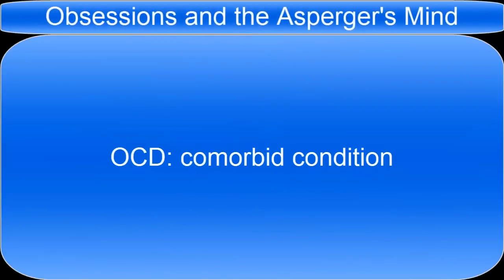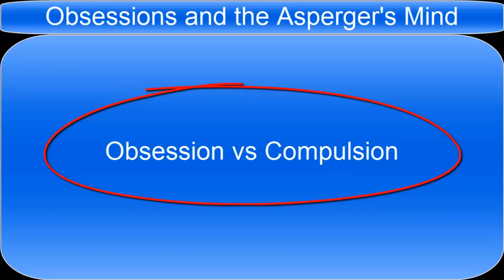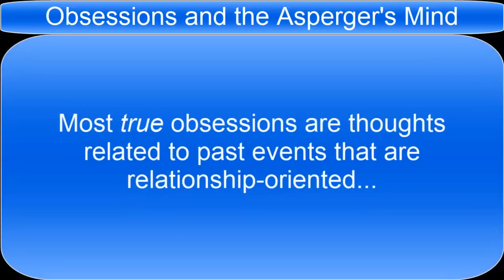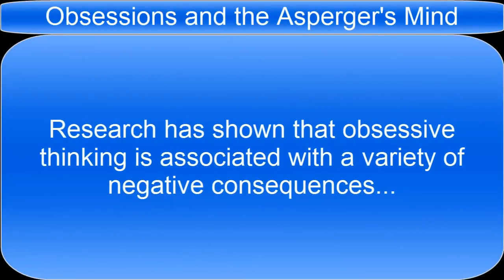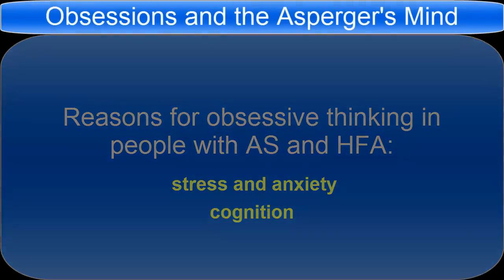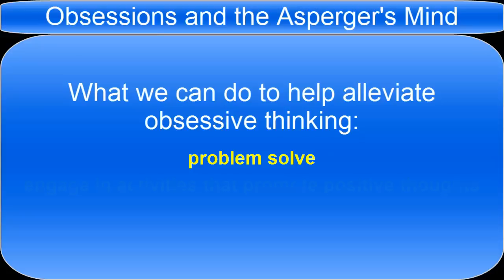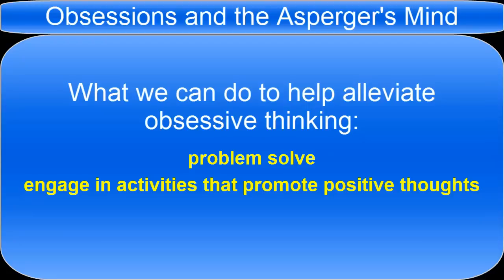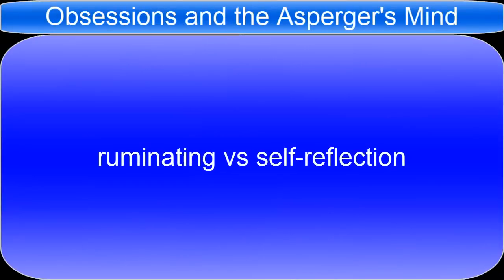Obsessions and the Monkey Mind: Help for People on the Autism Spectrum